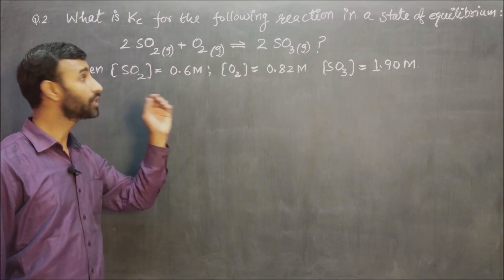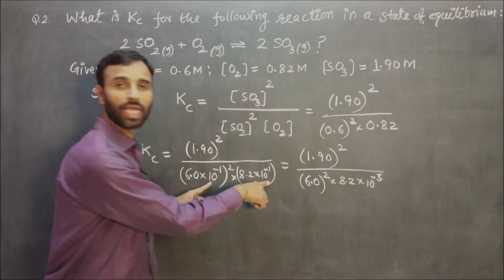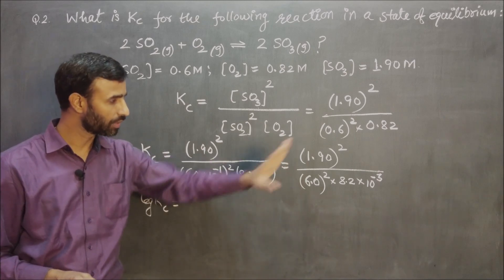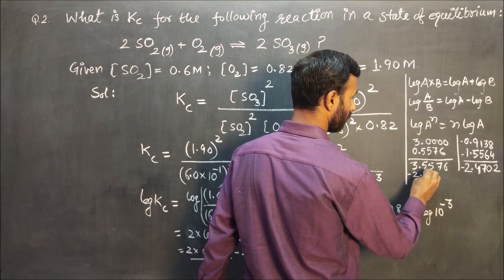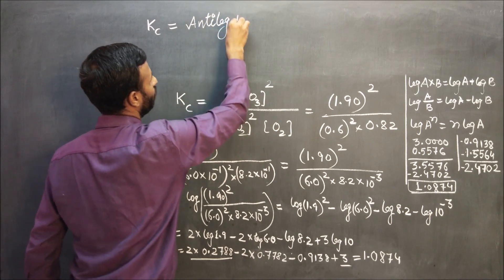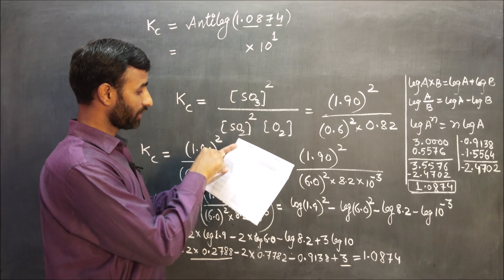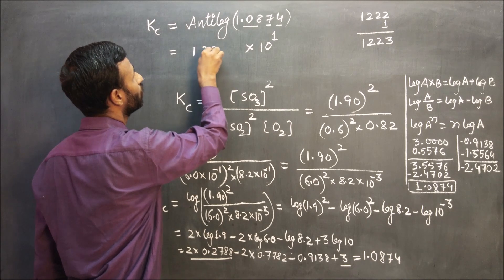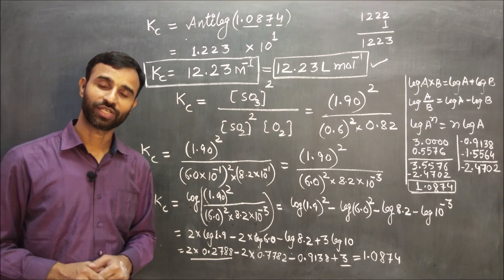Equilibrium / Ch. 7 / class 11 / Q. 2 /What is Kc for 2SO2g + O2g = 2SO3g , [ SO2] = 0.6 M